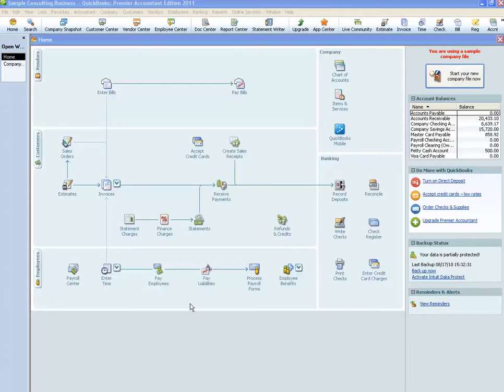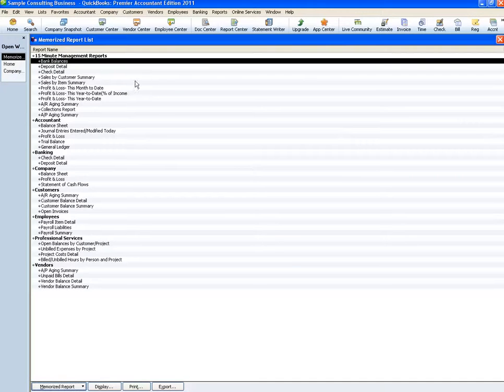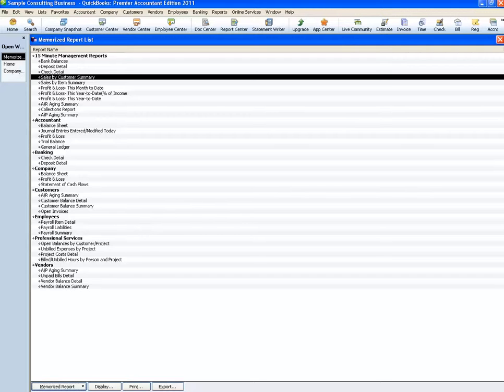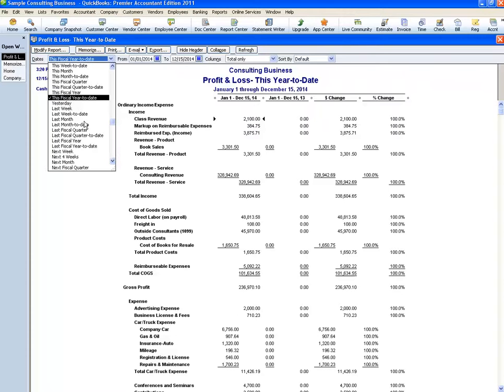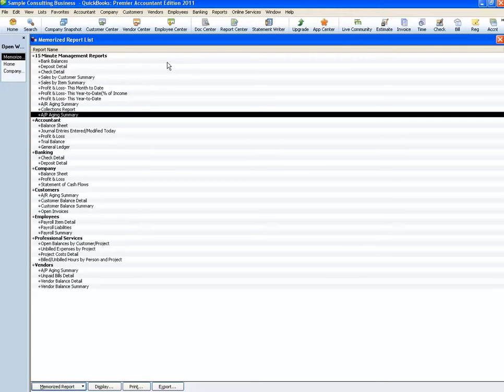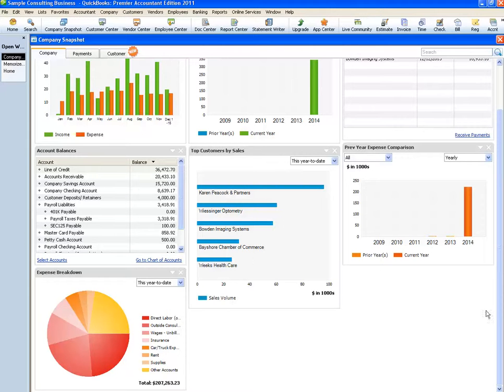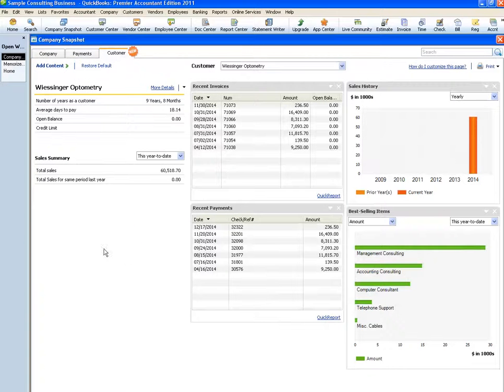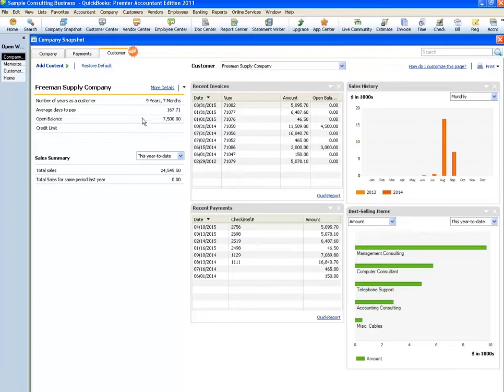Unlock Your Hidden Profits!